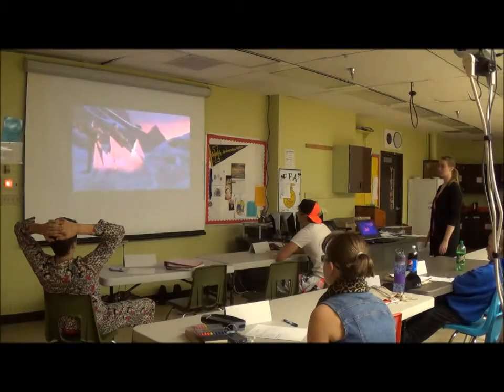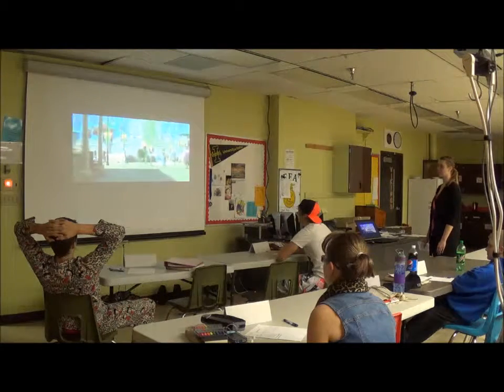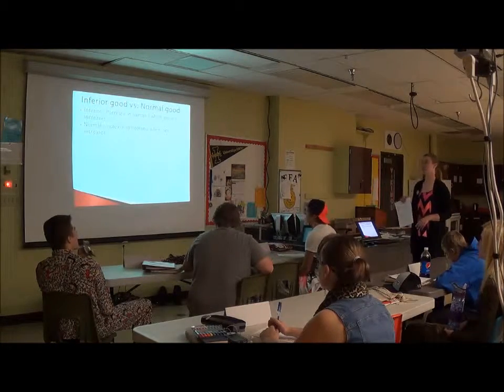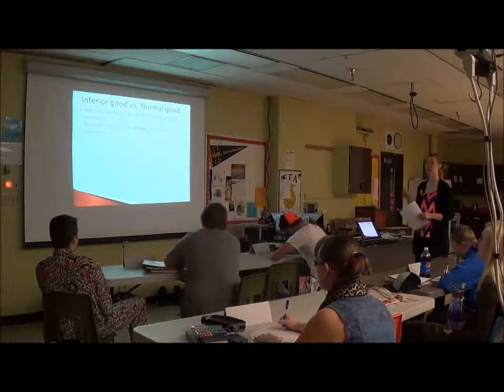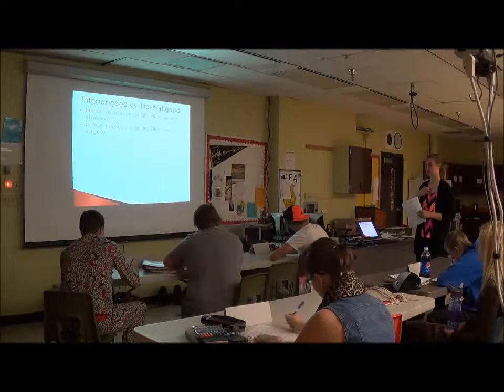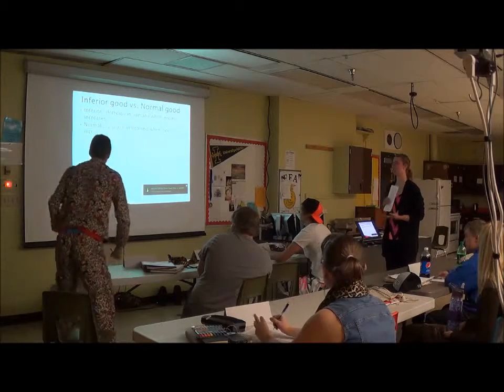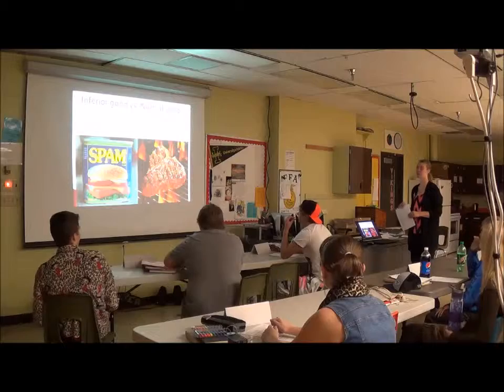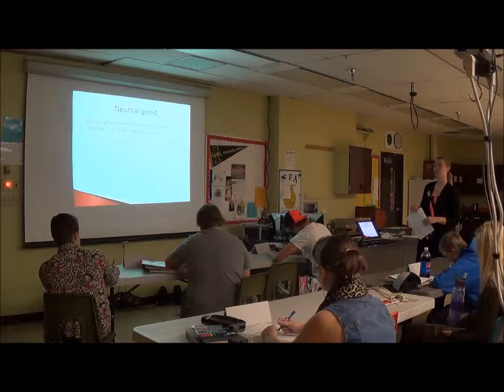Hodges day2 part1